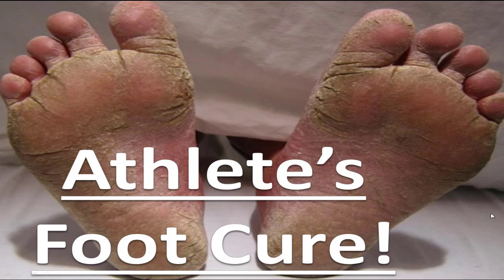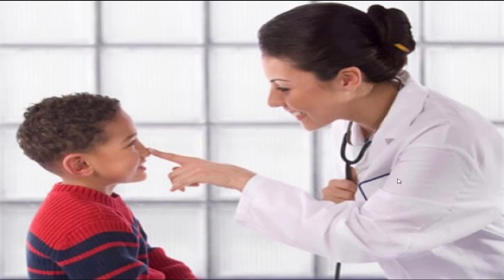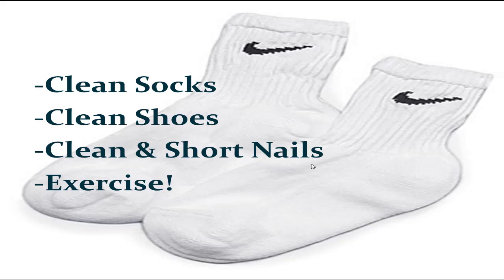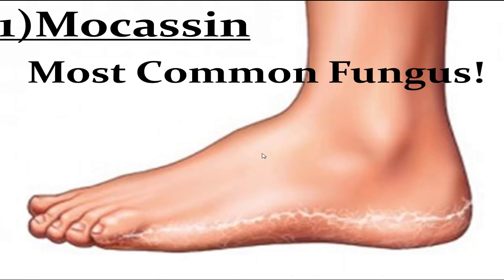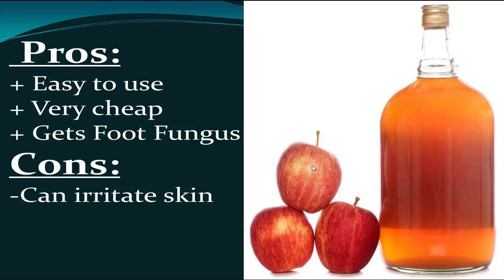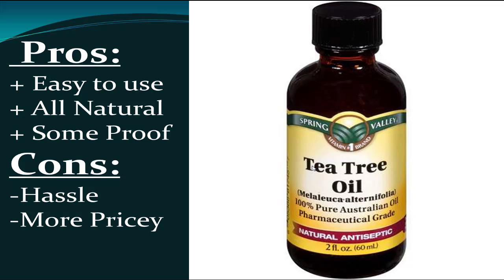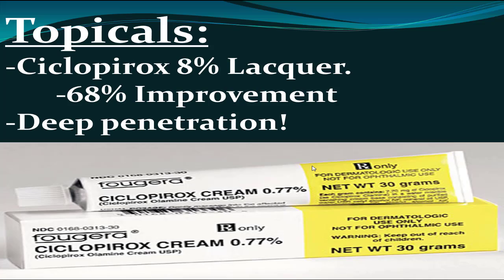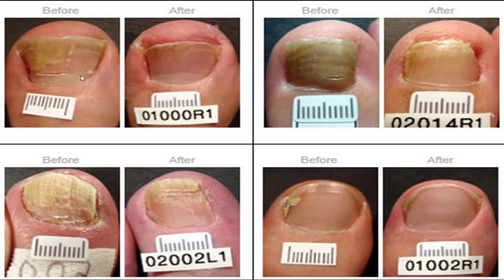Athlete's Foot Fungus Treatment | Stop the Itch & Smell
Learn effective athlete's foot treatment methods to clear up your skin. This guide explains the essential routine for healthy feet.

Michigan Foot Doctors provide clear guidance on how to cure athlete's foot by addressing the root causes. This video is for anyone struggling with persistent fungal infections who needs a practical, step-by-step approach to recovery. You will learn the importance of maintaining hygiene with clean socks, proper shoe care, and nail maintenance, alongside the role of exercise in your overall foot health.

The content covers specific home remedies, including vinegar soaks and Listerine treatments, which serve as useful additions to your regimen. We also showcase recommended antifungal powders like Zeasorb and Lotrimin that help manage thick skin and discomfort. By following this structured 4-week treatment cycle, you can take control of your foot health and work toward lasting relief from irritation.

In this video you'll learn:
✅ 🦠 The different types of athlete's foot & how to identify them
✅ 🍎 The most effective home remedies & OTC treatments
✅ 🧦 How to prevent athlete's foot from coming back
✅ 🩺 When to see a podiatrist for persistent infections

📋 CHAPTERS:
0:00 — 🦠 Athlete's foot overview
0:30 — 📍 Types of athlete's foot
1:30 — 🛑 Treatment by type
2:00 — 🍎 Home remedies
5:00 — ⚠️ Why treatment takes 4–6 weeks
6:00 — 🧪 OTC antifungal treatments
6:45 — 🧦 Prevention tips
7:30 — 🦶 Athlete's foot & toenail fungus
8:15 — 💅 Toenail treatment protocol
9:00 — ⚠️ Common mistakes to avoid
9:45 — 📊 Final tips & recap

🛒 SHOP DR. TOM'S RECOMMENDED PRODUCTS:

🦶 Athlete's Foot Treatment:
🔹 Lotrimin Ultra Athlete's Foot Cream
🔹 Athlete's Foot Spray
🔹 Tough Actin Tinactin Cream
🔹 Athlete's Foot Powder

🦶 Toenail Fungus:
🔹 Toenail Fungus Extra Strength Application
🔹 Toenail Fungus Application Pen
🔹 Vicks VapoRub
🔹 Tea Tree Oil Kit

🛒 Amazon Shop